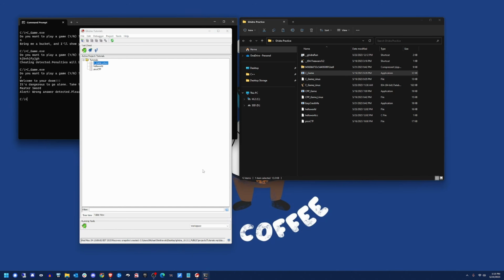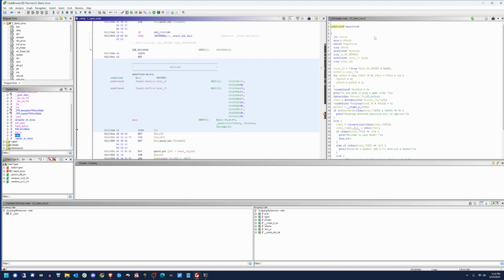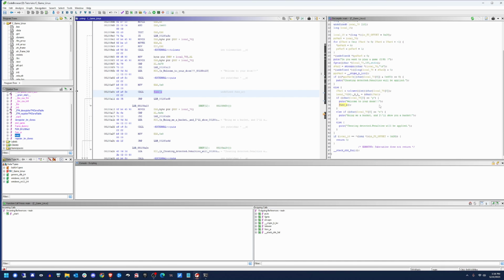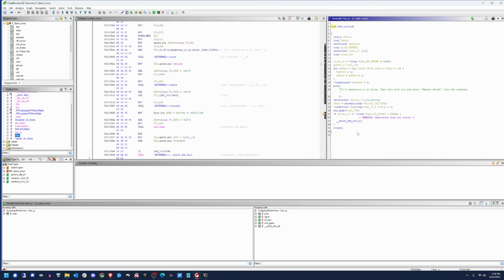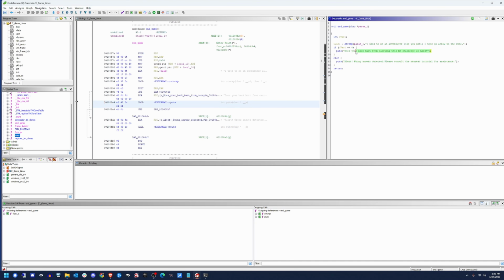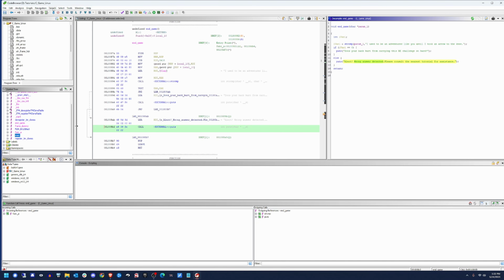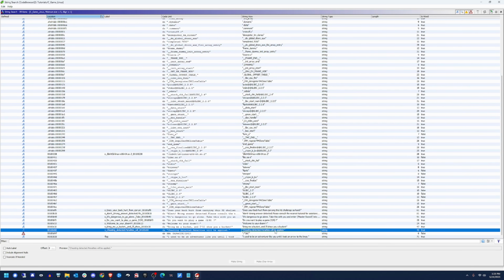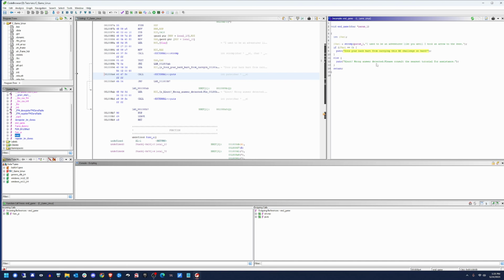"Cracking the Code: Using Reverse Engineering to beat a Custom-Made Game!"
Join us in this practical and insightful reverse engineering tutorial as we uncover the key phrase needed to win a custom-made game. Using Ghidra, we dive into the game's code to analyze its inner workings and discover the elusive phrase. We'll also share a valuable tip to expedite the process of finding these phrases, particularly when the exact verbiage is unknown. Follow along as we demonstrate effective reverse engineering techniques, provide step-by-step guidance, and unveil strategies to decode the game's logic. Enhance your reverse engineering skills and learn how to efficiently uncover essential phrases in this engaging tutorial.

Video Chapters:
Intro - 0:00
Discussing versions and Game Demo - 0:23
Opening Game in Ghidra - 1:41
Examining Main() - 1:58
Discovering Function A - 4:11
We Found the END GAME - 6:30
HOT TIP!!! - 8:35
Rehash & Outro - 11:47